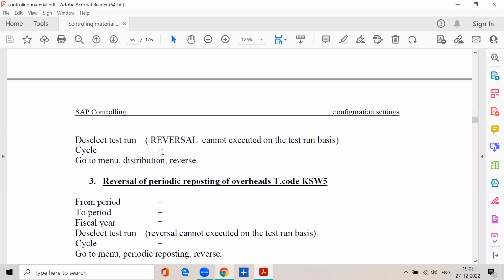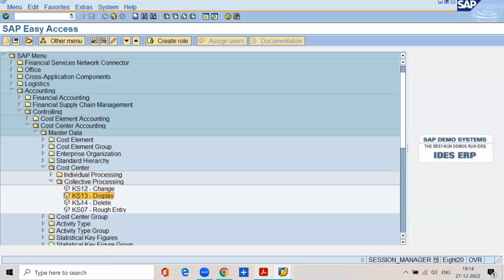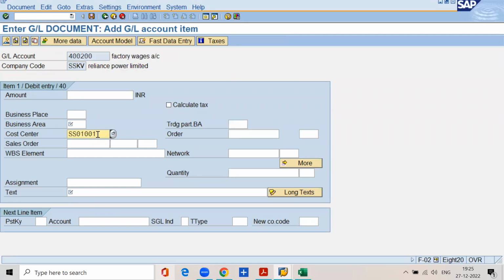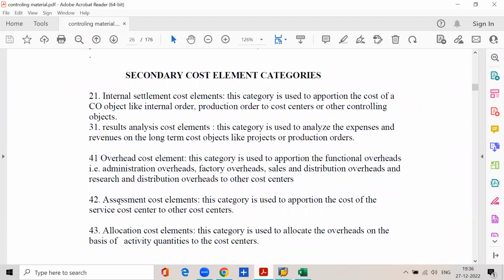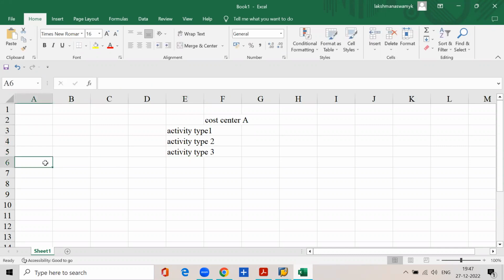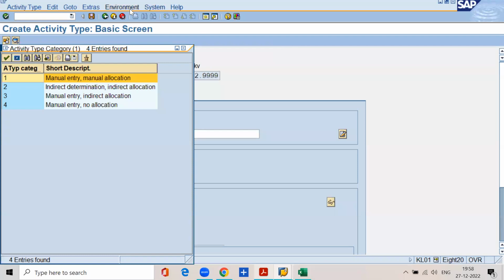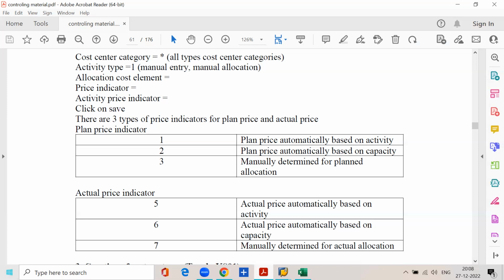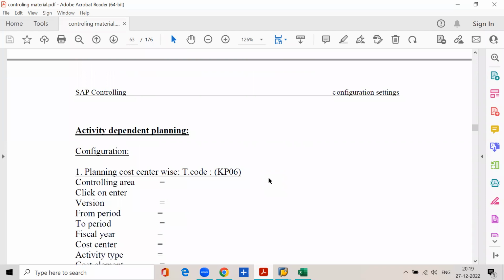Controlling co class no 12